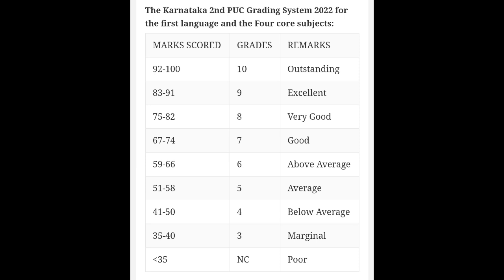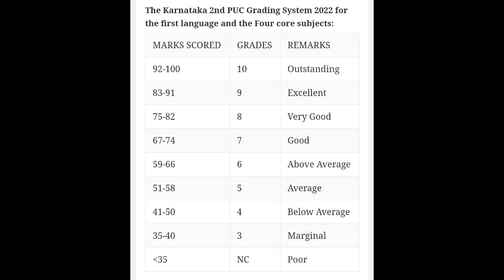PUC GRADING SYSTEM 2023|HOW TO CALCULATE|WHICH IS BEST|students solution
Upi id:hatersvtu@ybl

grading system college,
grading system in education,
what is the grading system,
what is grading system,
how does the grading system work